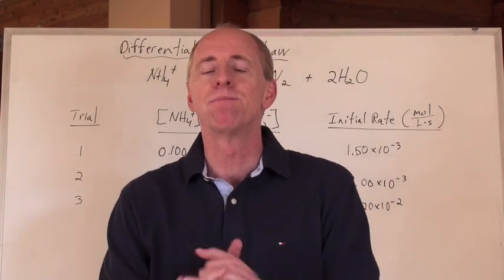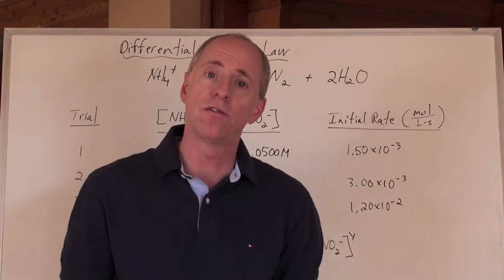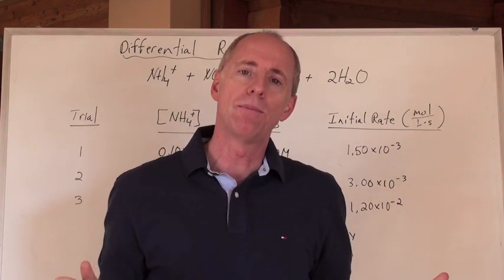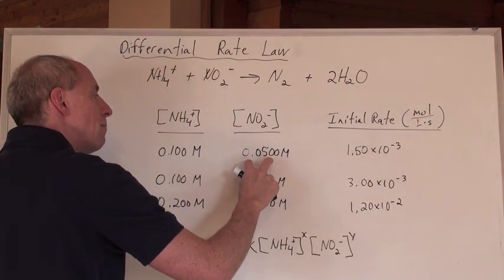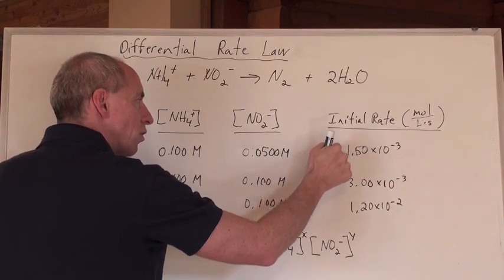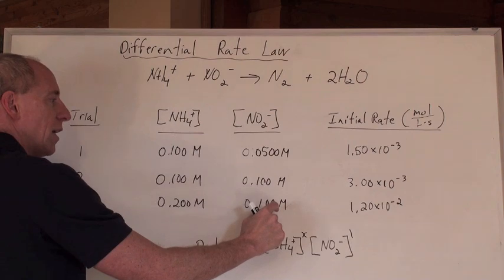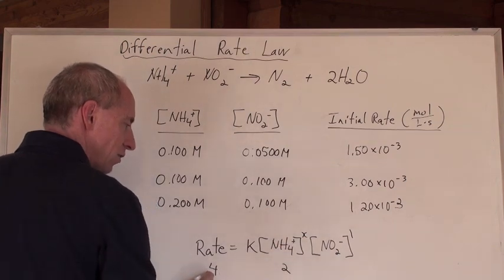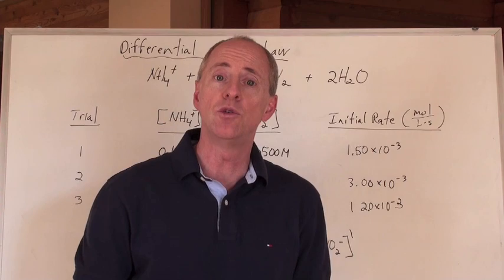Chemguy Chemistry: Kinetics 3: Differential Rate Law